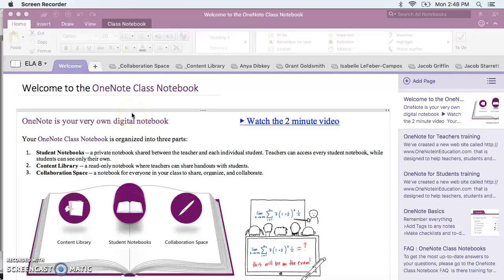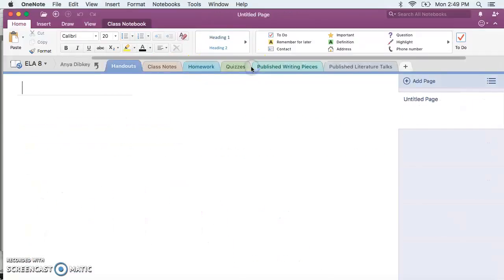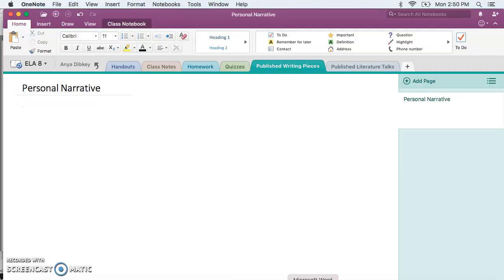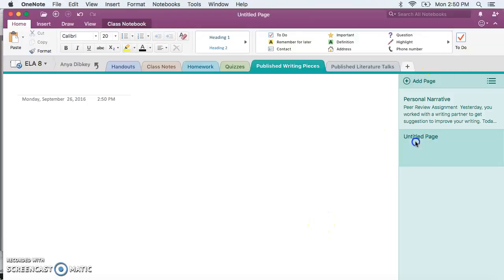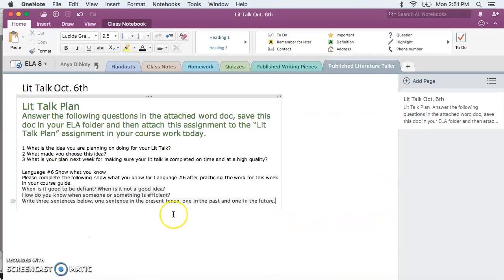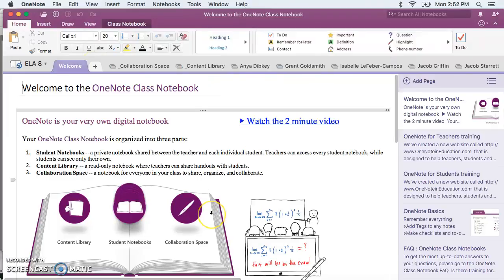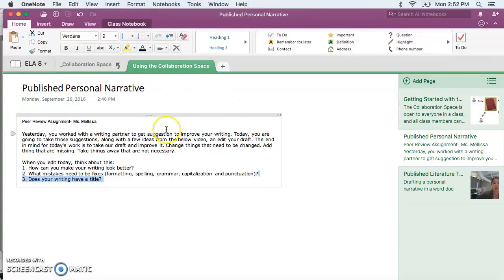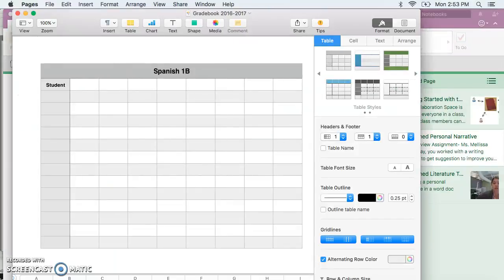Publishing in One Note